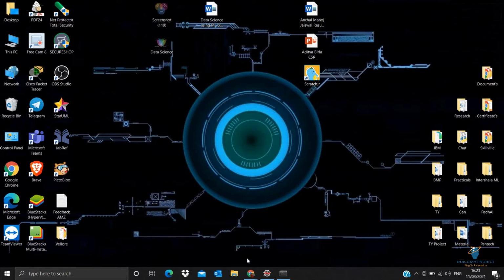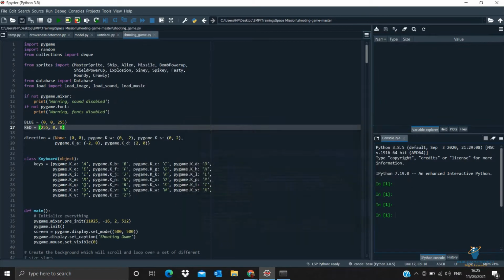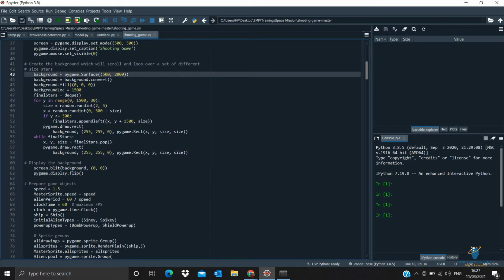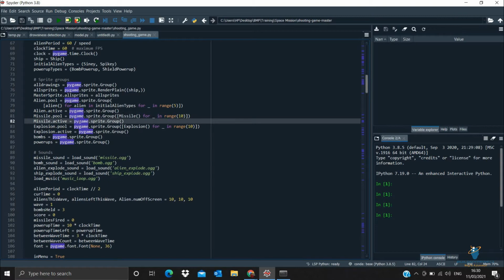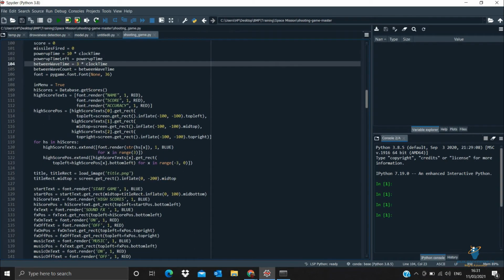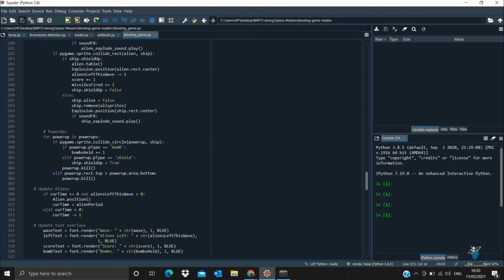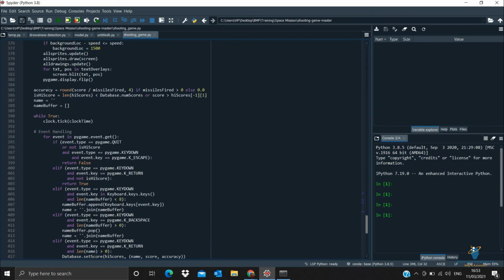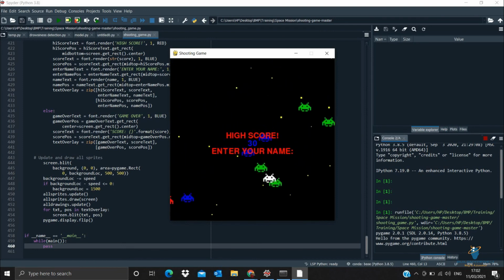Space Shooter Game using Python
Its been years passed you might have played this shooter game. This video will help you learn to code your own space shooter game using Python with Build My Project.